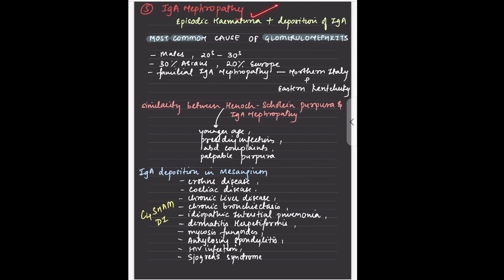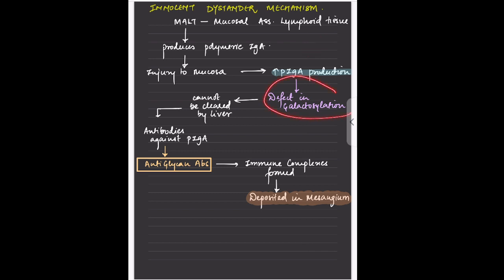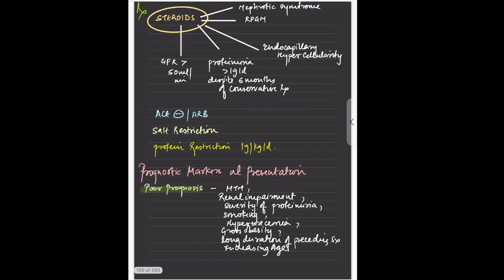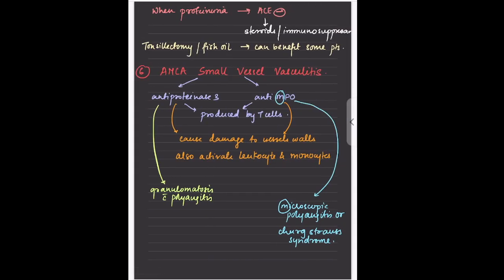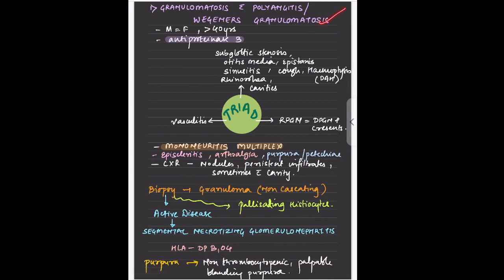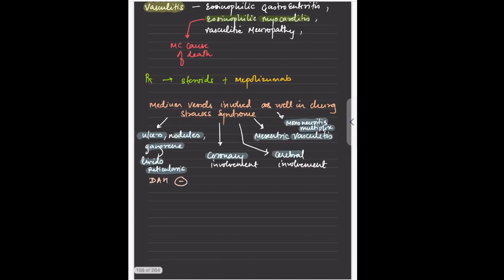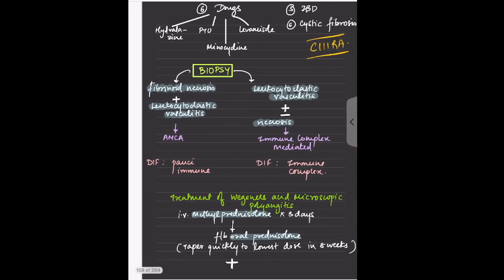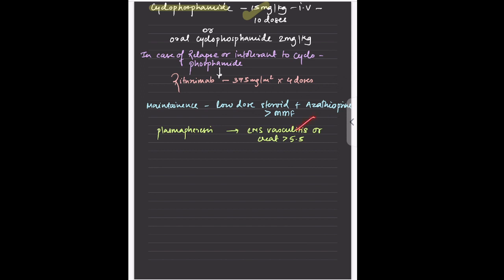STUDY IGA NEPHROPATHY & WEGENER'S GRANULOMATOSIS